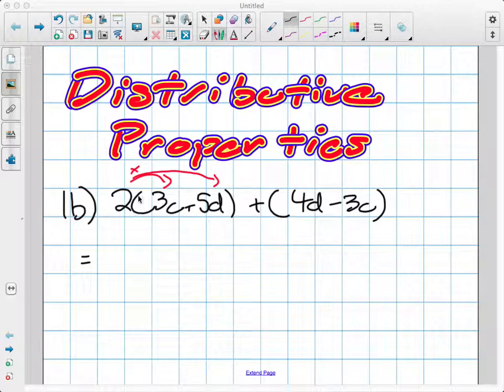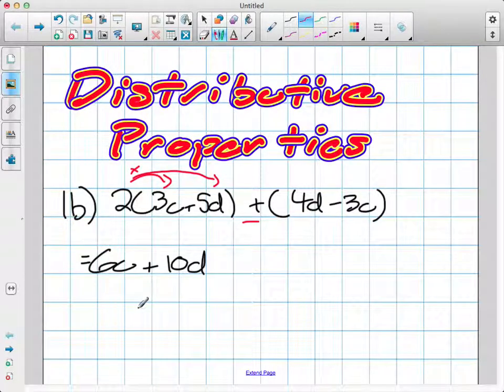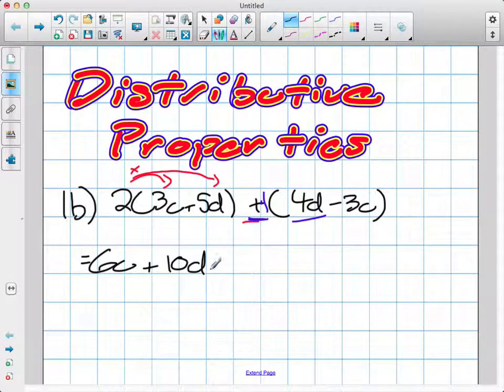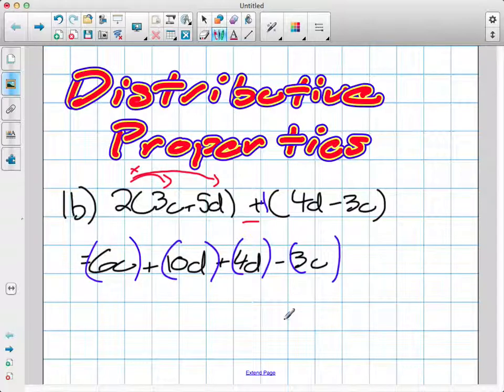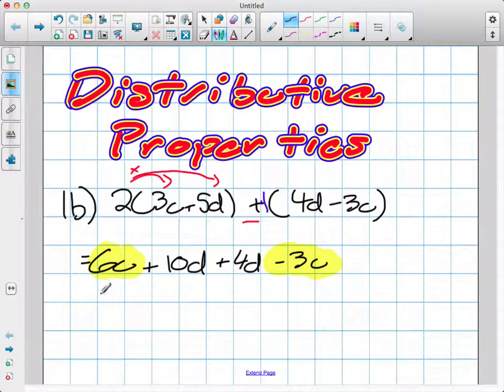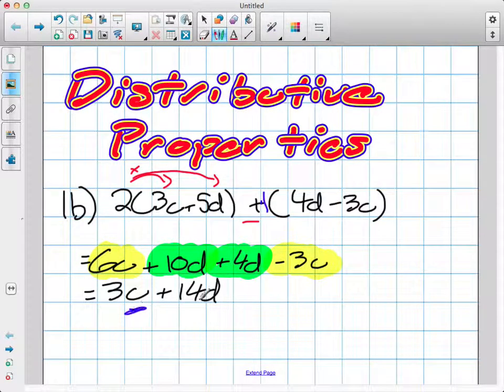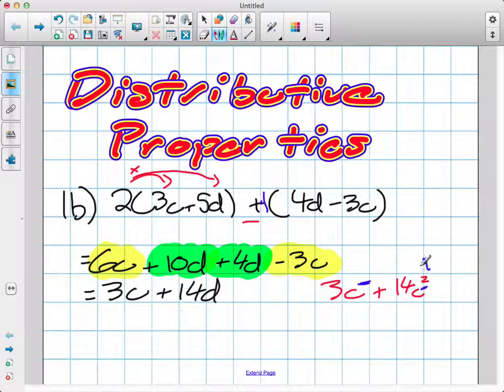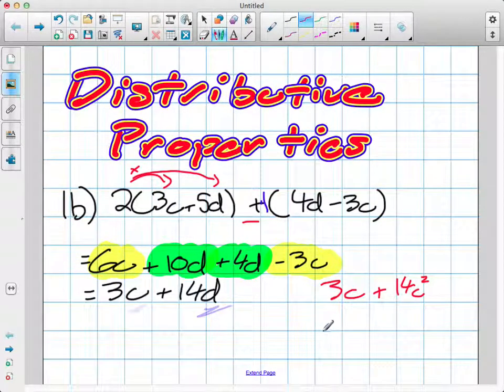Simplyfying Expressions Grade 10 Academic Pre Req Skills 9:5:12